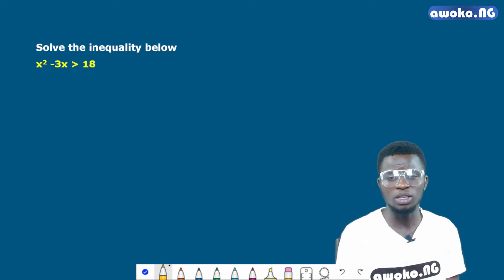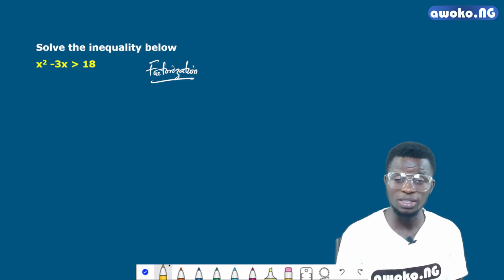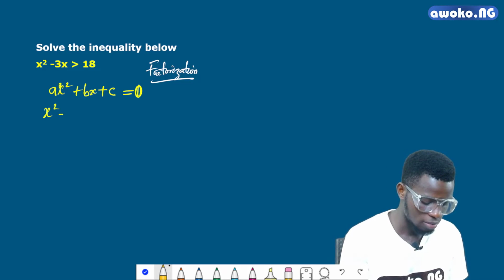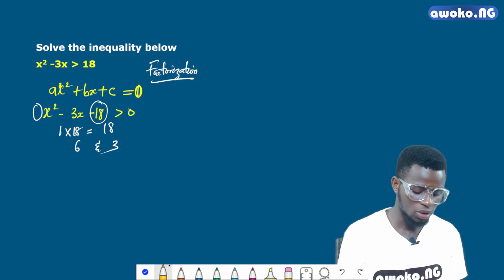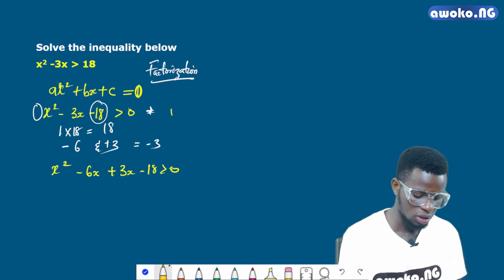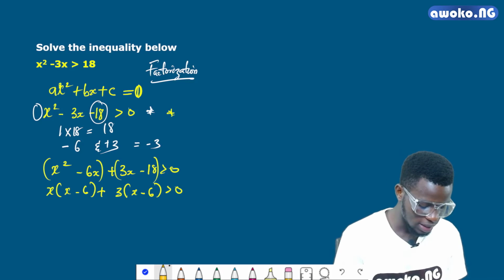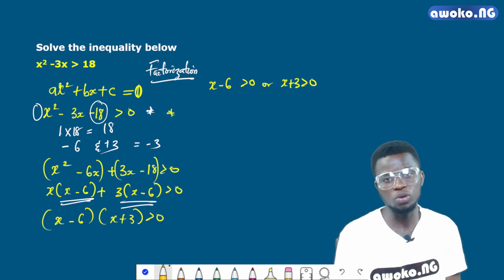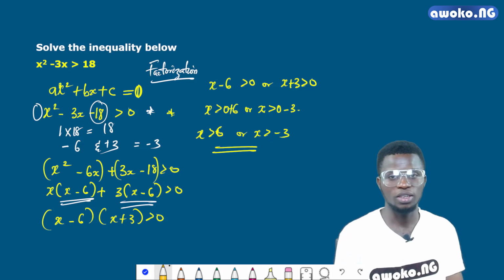PROBLEMS INVOLVING QUADRATIC INEQUALITIES 1 | MATHEMATICS [WAEC, NECO,JAMB UTME,PUTME, 100LEVEL]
PROBLEMS INVOLVING QUADRATIC INEQUALITIES